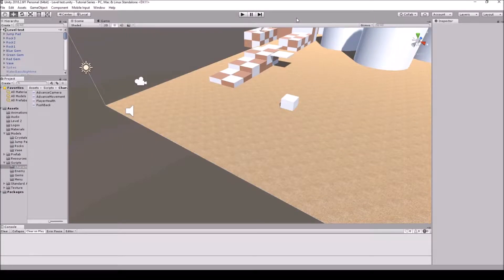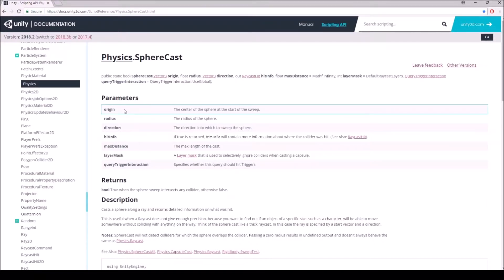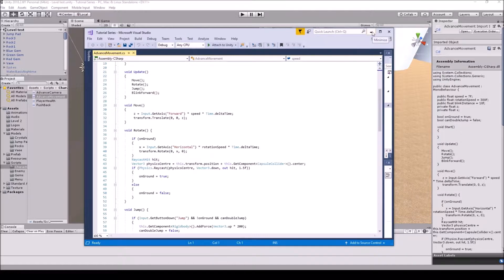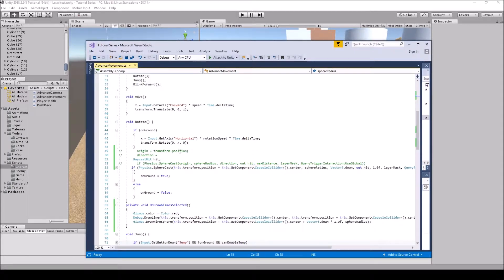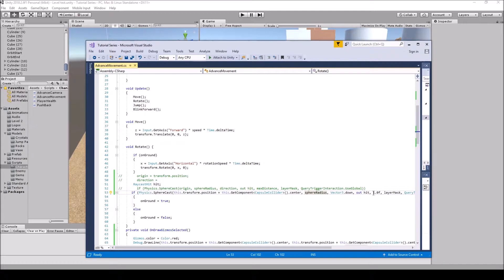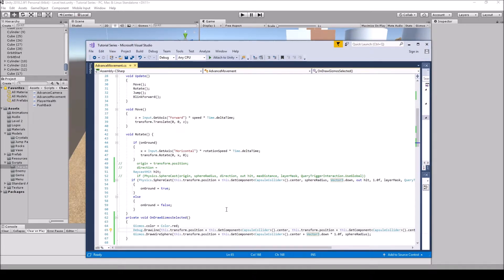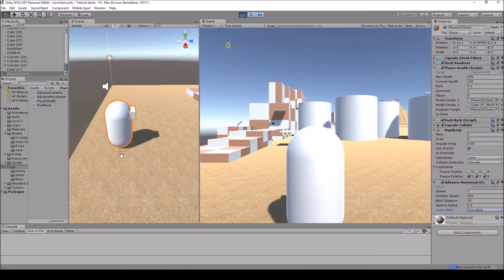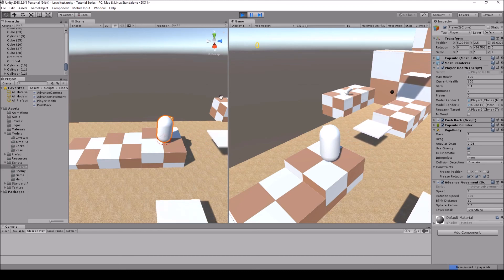[Unity3D] Physics Sphere Cast Tutorial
Here is a physics sphere cast tutorial.